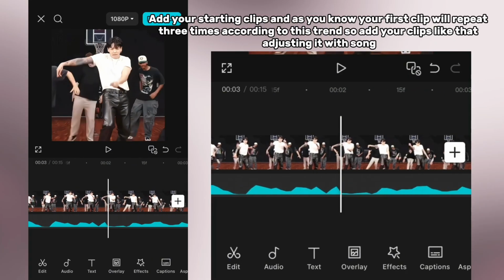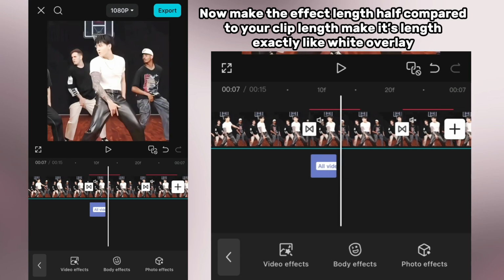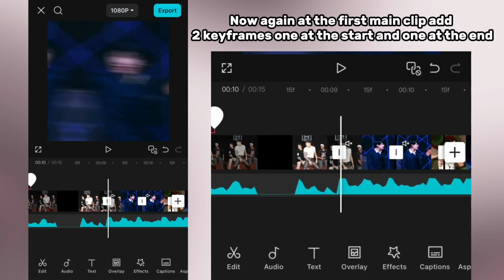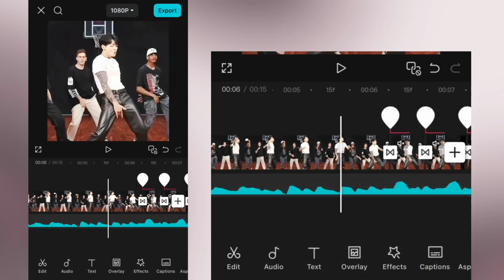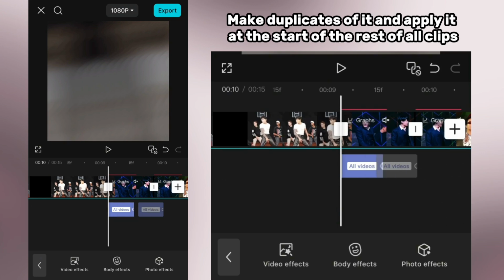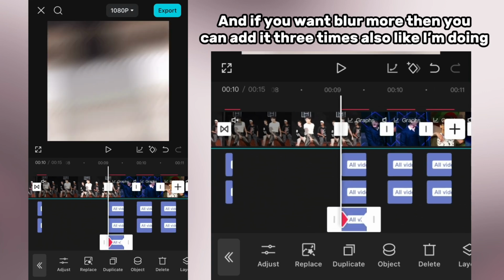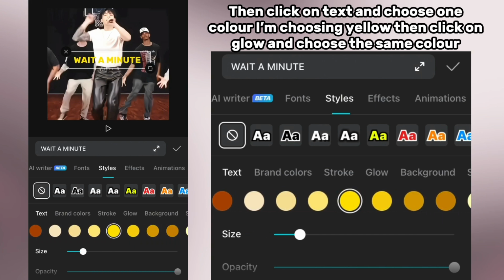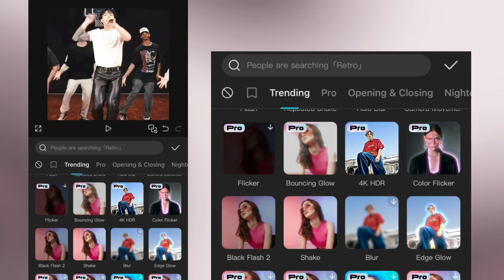"BIG DAWGS" Kpop TikTok Trend Tutorial || Capcut Tutorial